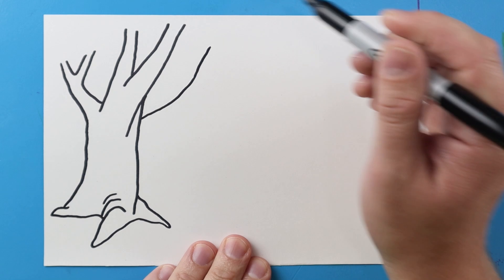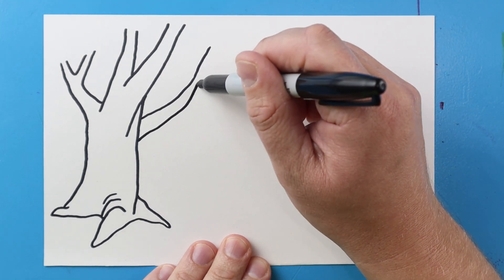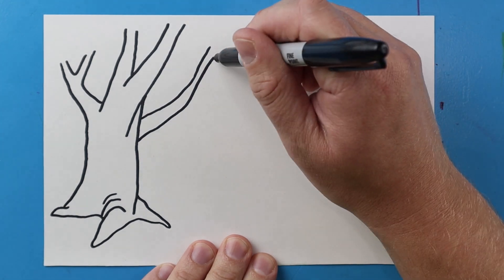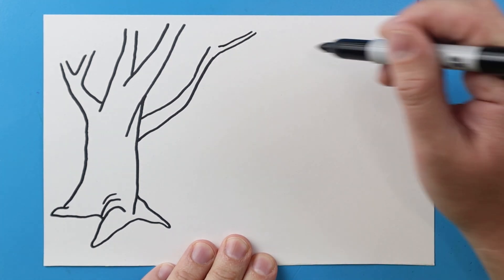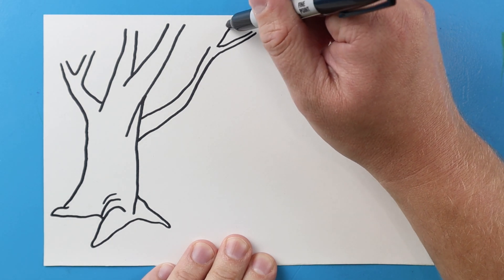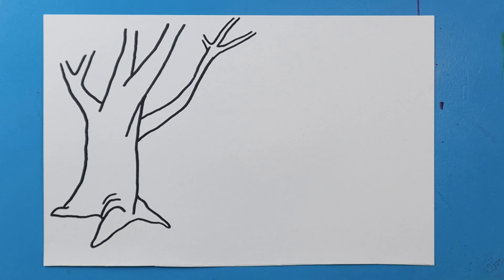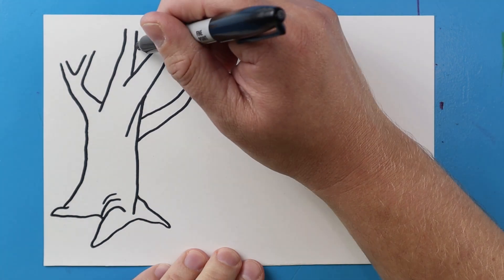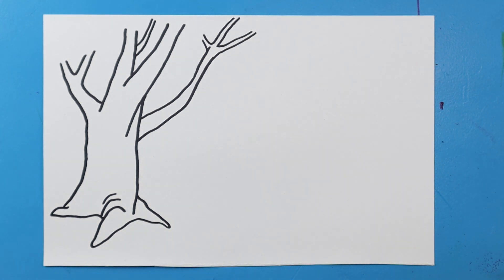How to Draw a Fall Landscape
Step by step video on how to draw a Fall Landscape!!!